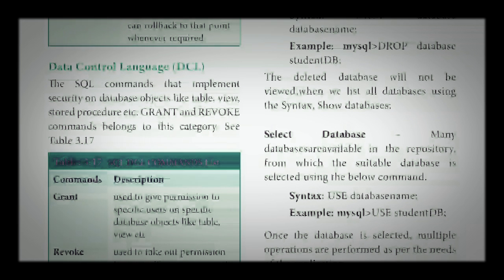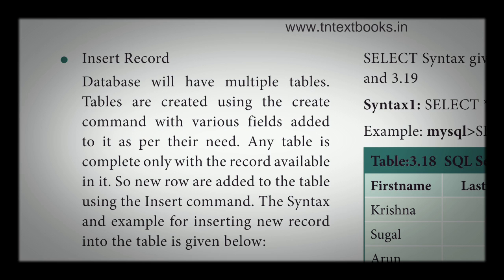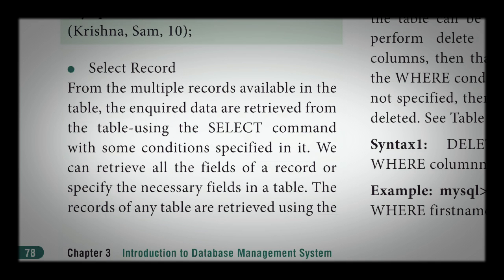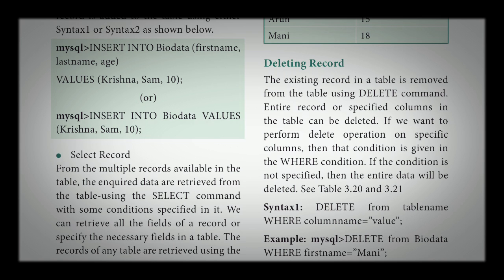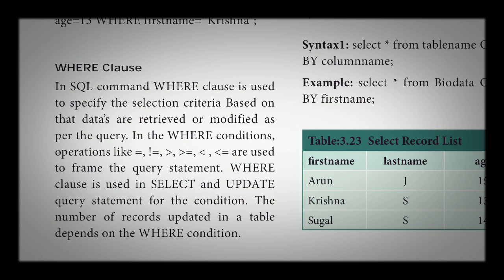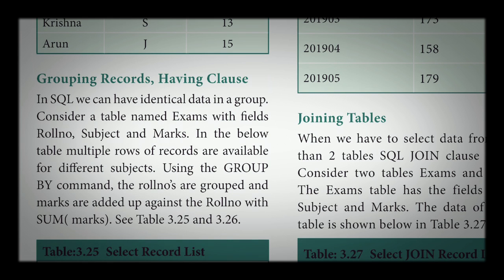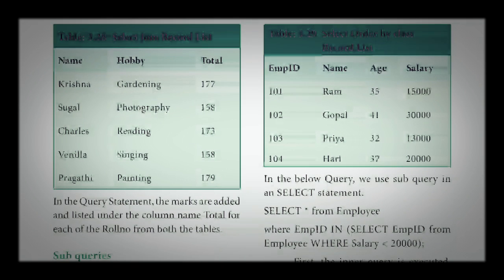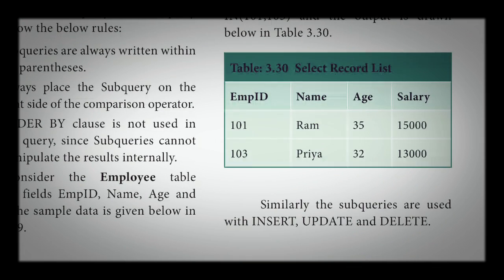12th Computer application 3.12 Basic SQL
Chapter 3 Introduction to Database Management System